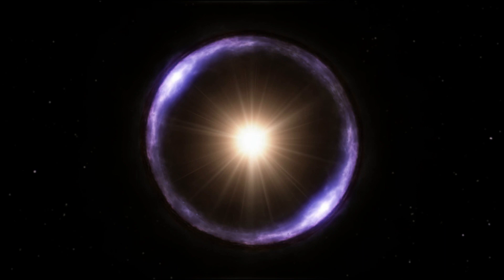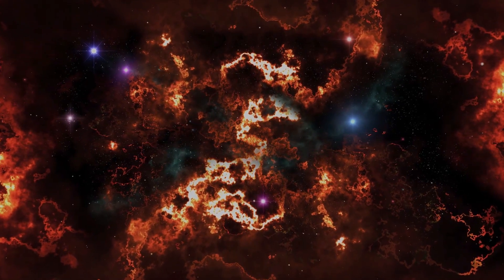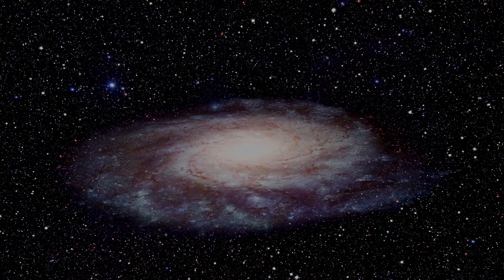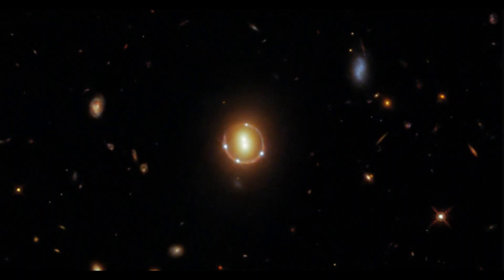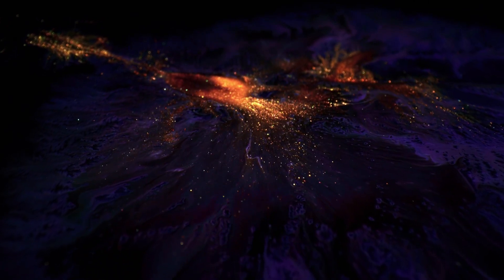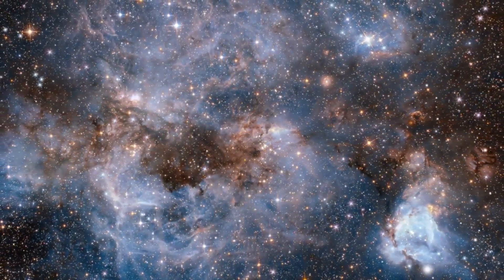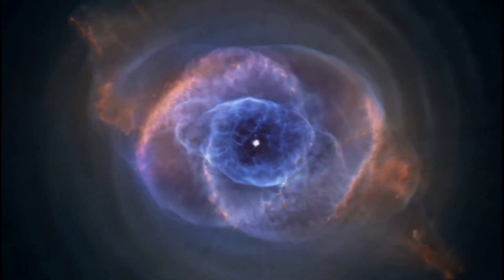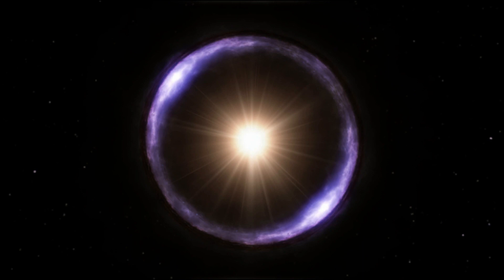Nasa Has Captured a Perfect Einstein Ring By JWST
Hi, Its Nice To Have You On My YouTube Channel TEF VERSE, (Technological Entertaining Futurism & Multivers)
I Hope I Can Give You What You Are Looking For.

Tef Verse

I am just trying to enhance my knowledge by uploading videos of my interest after studying and editing.
First thing which I will upload on my channel TEF VERSE will be Technical videos by which me and you will get some thing interesting and beneficial.
Secondly I will upload material related to Entertainment in which I will try to upload Music, Songs, Movies Trailers on TEF VERSE.
Last but not least I will try my best to upload Futuristic things, like material from Futurism website which I love the most, in which we will get knowledge of futuristic Technologies Gadgets and many more. In this section I will also look forward to the knowledge of Space, in which we will study about Stars, Galaxies, Cluster, Super Cluster, Universe and Multiverse.

THANKS FOR VISITING MY YOUTUBE CHANNEL. TEF VERSE

My all thanks and Attributes to
Logo PA Whom I used to create my intro video
VSDC Video editor
CLIPCHAMP editor From Windows.

Again My all thanks and attributes to all of these for making me this video content possible.

TEF VERSE.